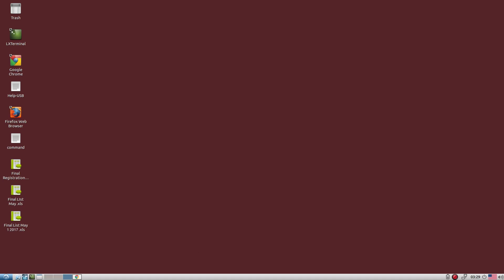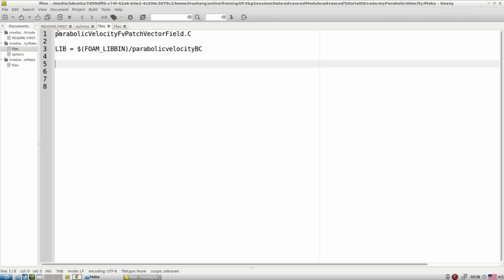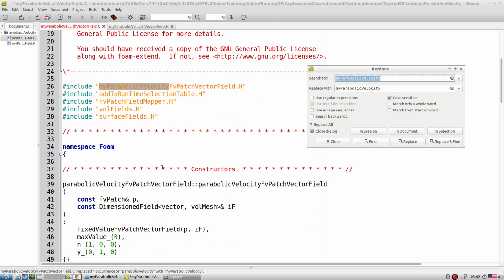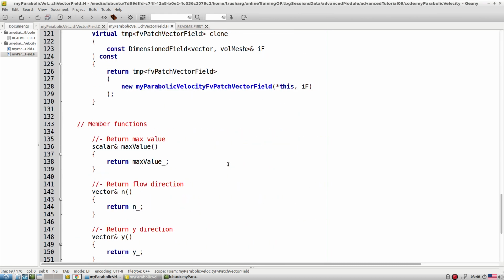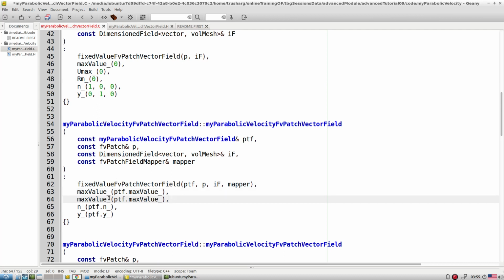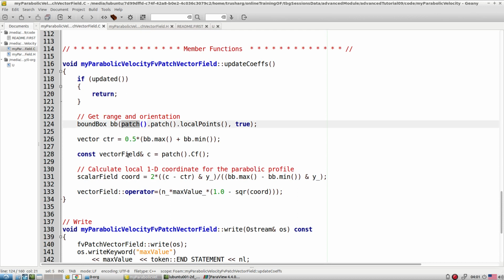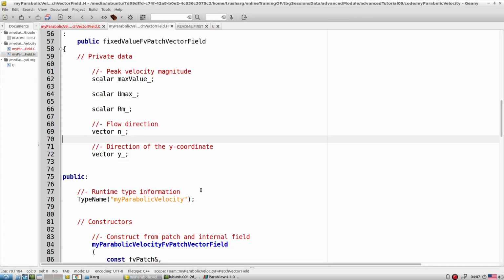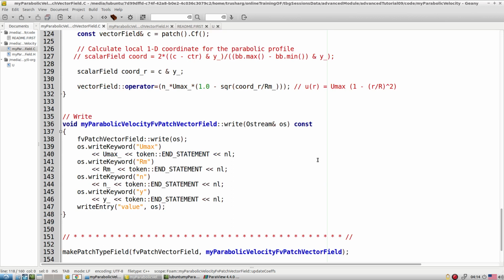OpenFOAM Advanced Training - Module 2 | Session 10 - Part 01